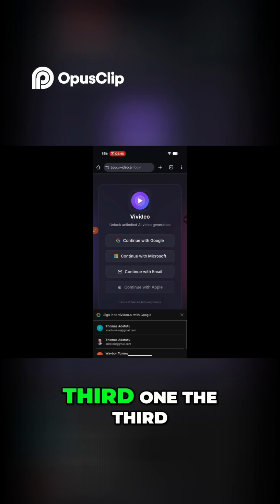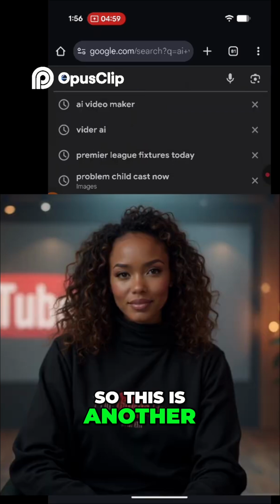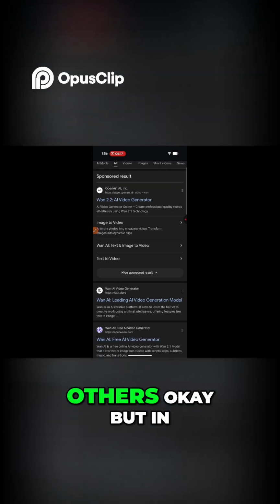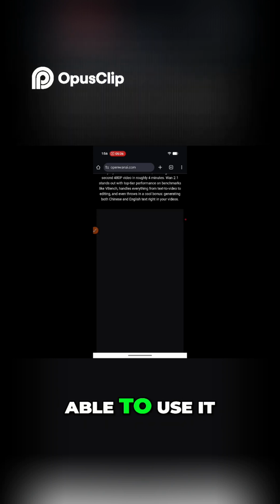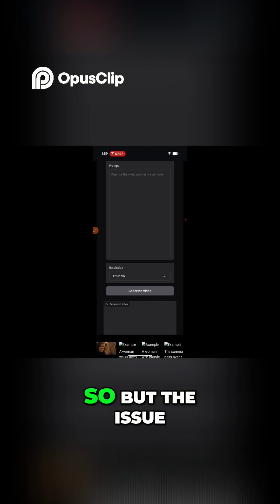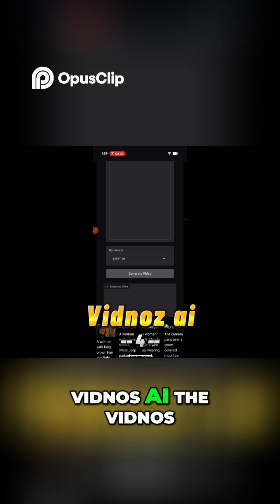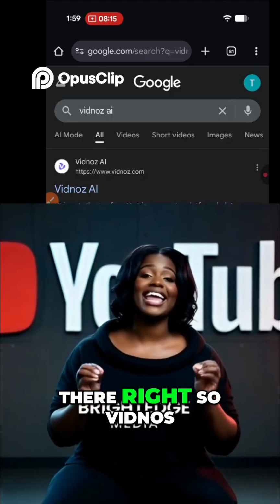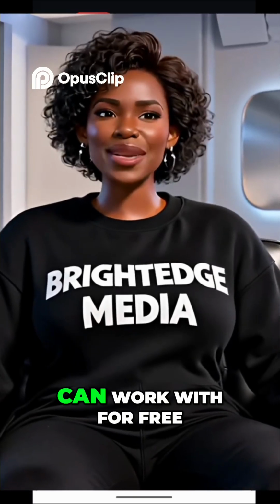Best FREE & UNLIMITED AI Video Generator Tools | AI tech Tutorial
Hello everyone, welcome to Bright Edge Media! Today, we're exploring AI tools that can generate images and videos. This guide focuses on platforms offering a "free AI image generator" and a "free AI video generator," perfect for those looking for a "text-to-video AI free" solution. While these services provide a "best free AI video generator" experience, remember that results may take time to produce.